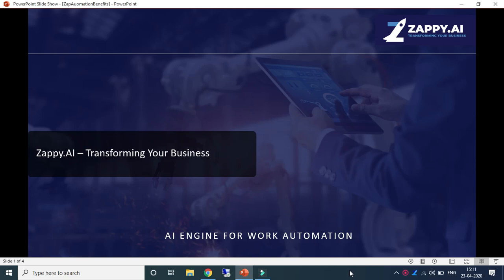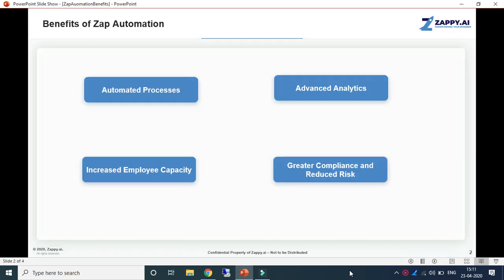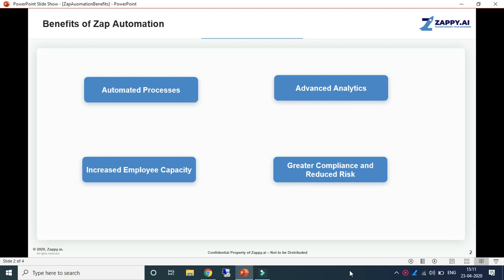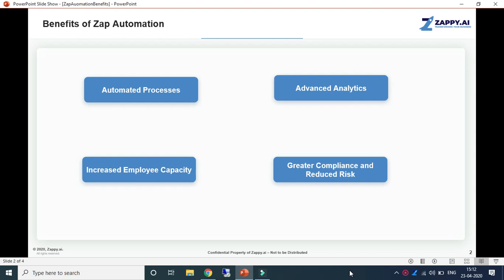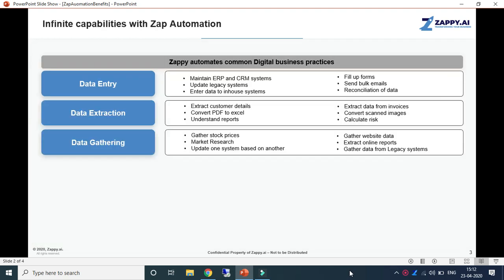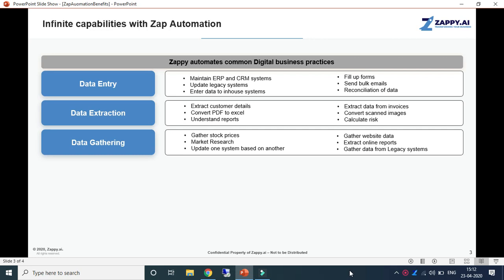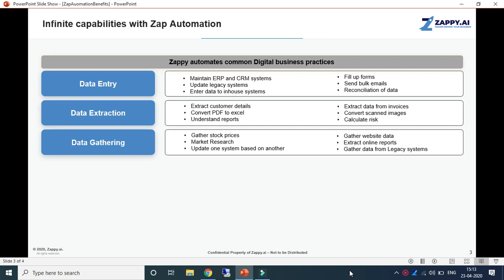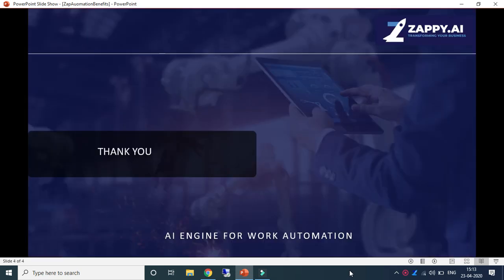Zap Automation Benefits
This video explains about Zap Automation Benefits.